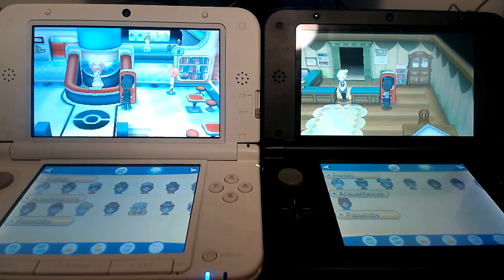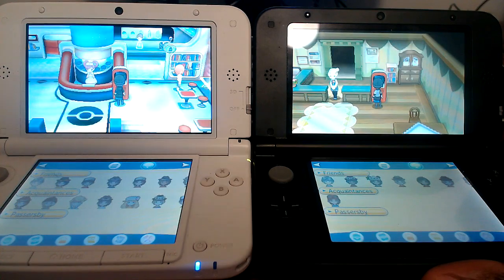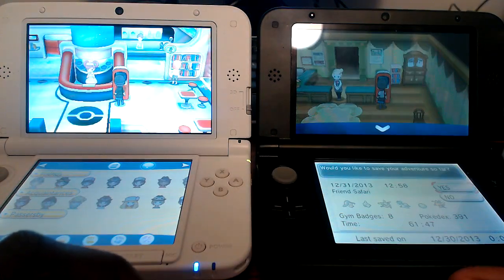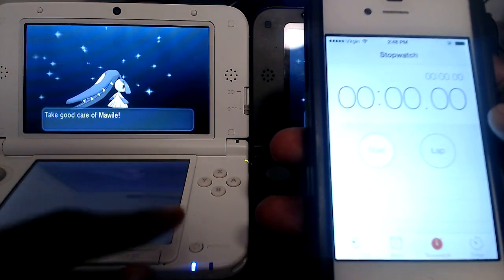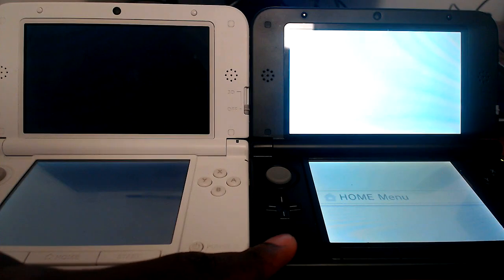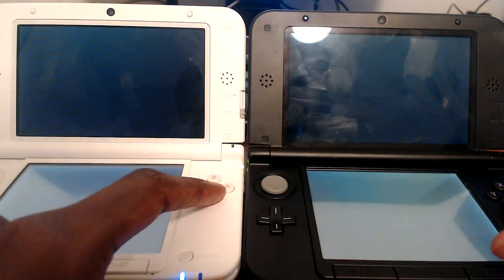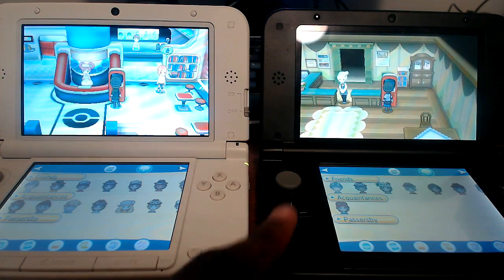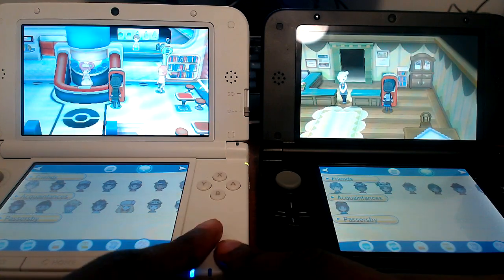Pokemon X/Y - How to Clone Pokemon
Hey guys. So this is a tutorial showing you guys how to clone your Pokemon in Pokemon X/Y. Because the process is kinda confusing, I will attempt to type out what you need along with the steps if the video confuses you.

What you will need:
- 2 3DS systems
- 2 Pokemon X/Y games
- A Pokemon to clone
- A Pokemon you want to delete forever
- A stopwatch

The cloning process:
1. Start the trade with the 3DS that DOESN'T have the Pokemon you want to clone.

2. Trade the Pokemon you want to clone and the Pokemon you want to delete.

3. Go back to the 3DS that ORIGINALLY had the Pokemon you wanted to clone (aka the 3DS that NOW has the Pokemon you want to delete)

4. Have your stopwatch ready. Once the trade animation ends and the blue screen comes up, start the stopwatch.

5. Wait about 4.5 seconds and turn off the 3DS that received the Pokemon you want to delete.

6. Go back to the other 3DS and wait for the black screen and restart it. (If you don't get the black screen, you gotta start the process over again)

7. Check the party to see if the cloning worked. If not, try again.

Good luck :)